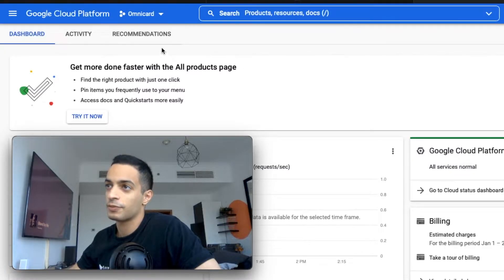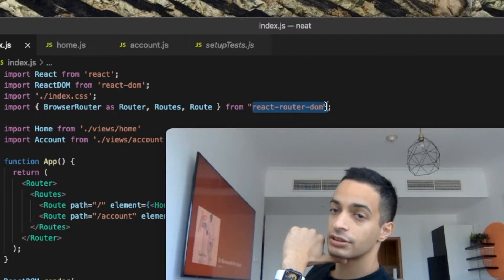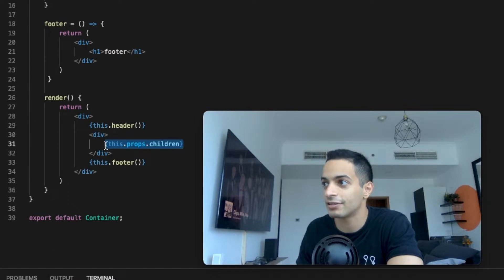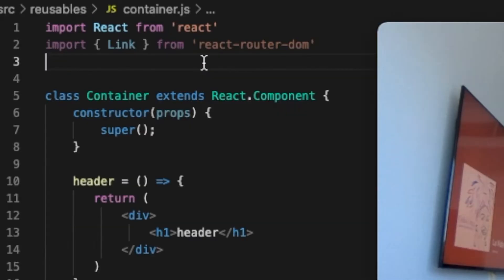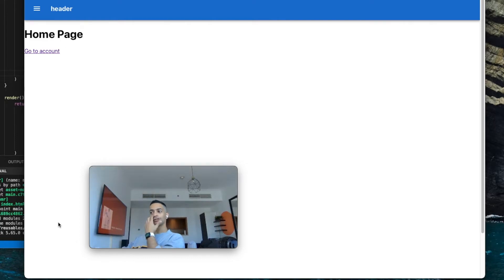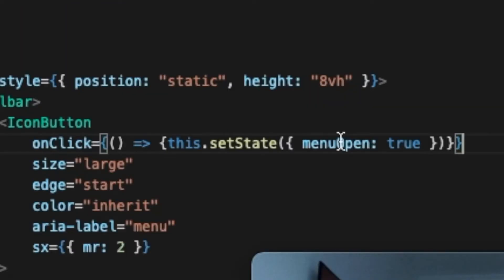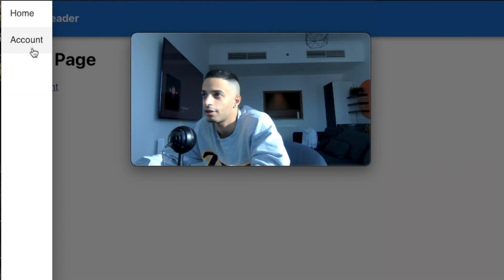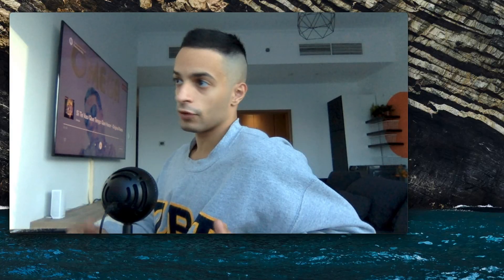Reusable Header, Footer, and a Sidebar Menu to your React Web App using MUI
To create a header (i.e. App Bar), and a Footer, and side bar menu to our React web app.